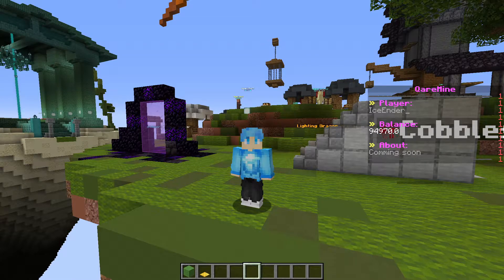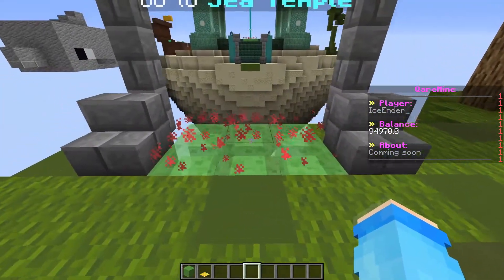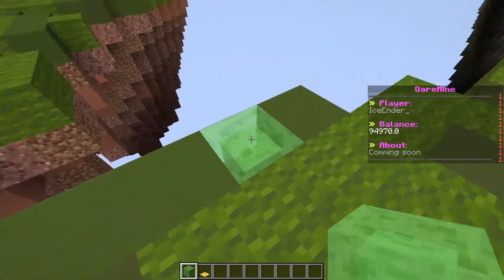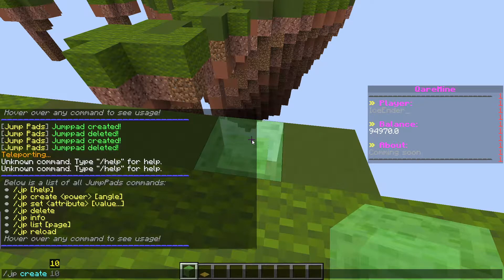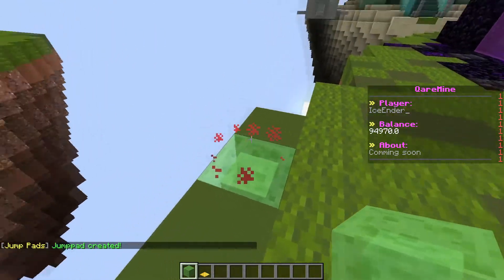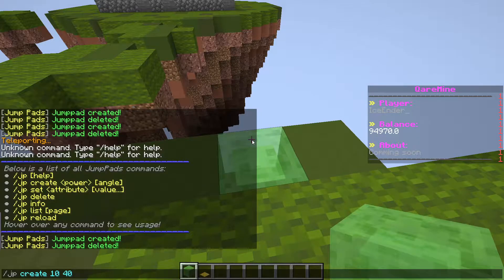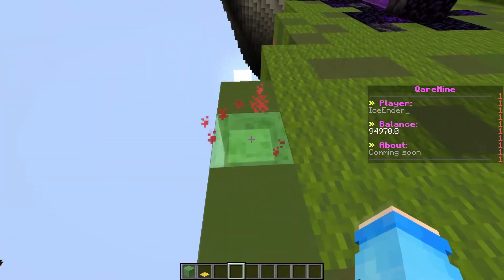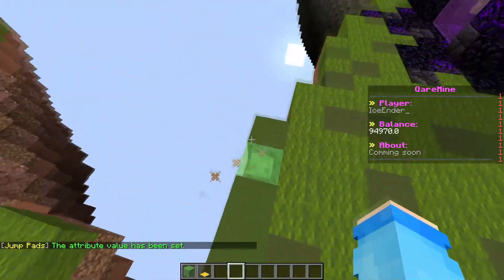JumpPads Plugin (hypixel Jumppads) Custom jumppads plugin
server: qaremine.minehut.gg